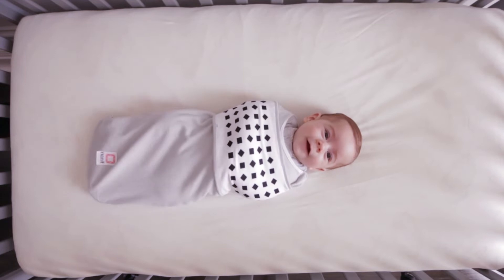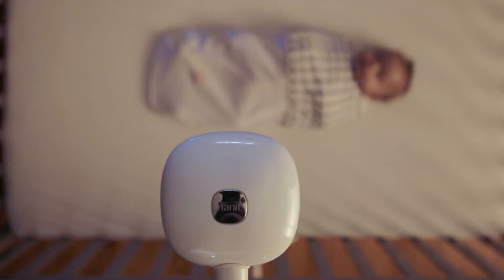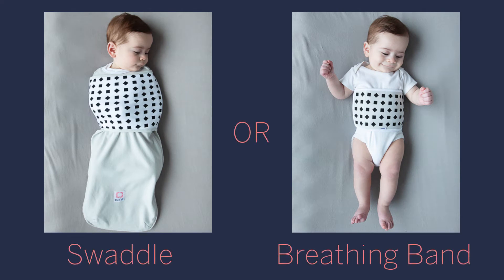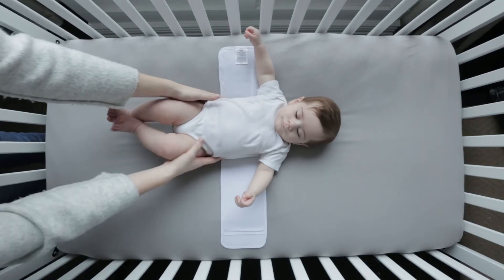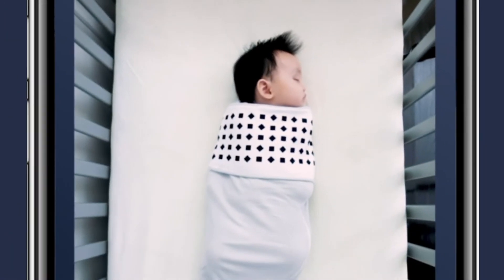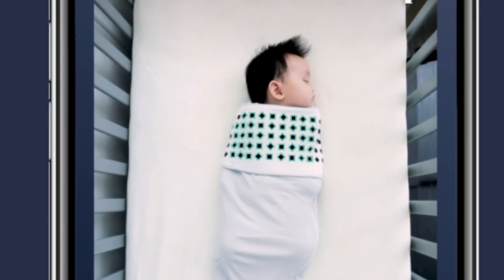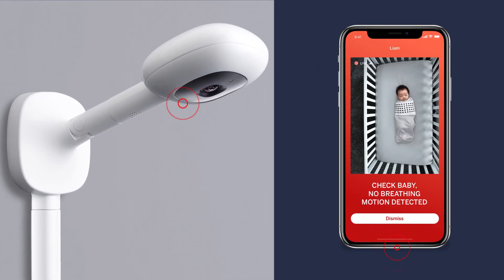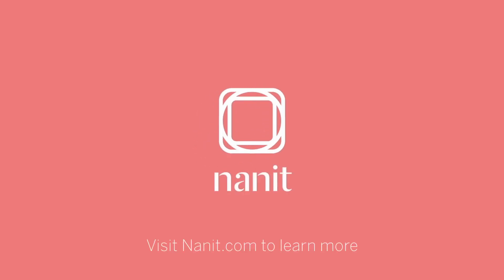How does Nanit Breathing Motion Monitoring work?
Nanit can monitor your baby's breathing motion without any electronics or wires on their body. The secret? Nanit Breathing Wear's custom-designed pattern. Watch this video to discover how, to learn more!